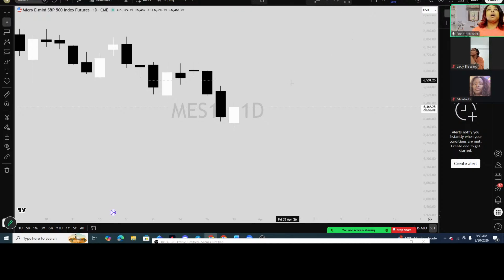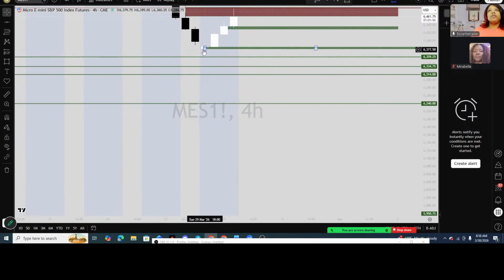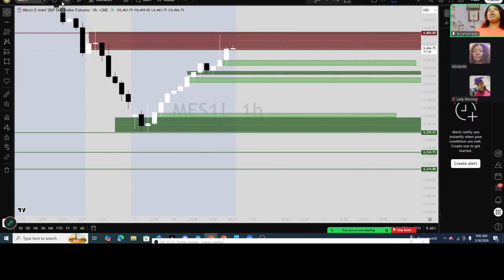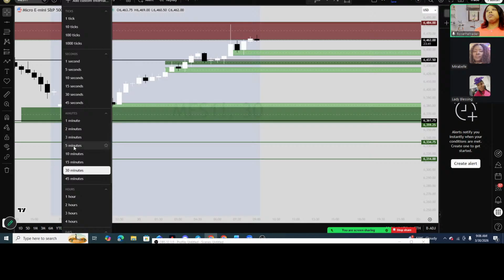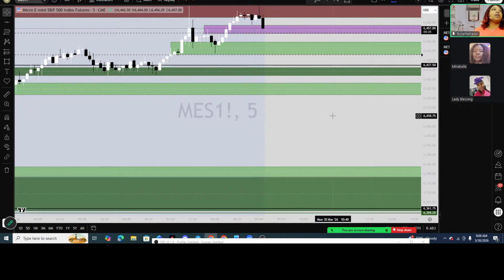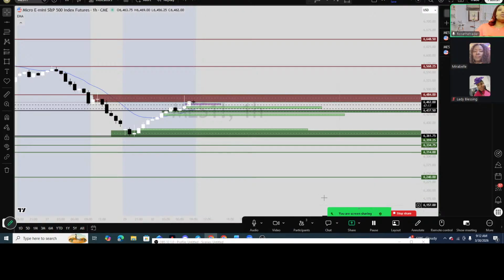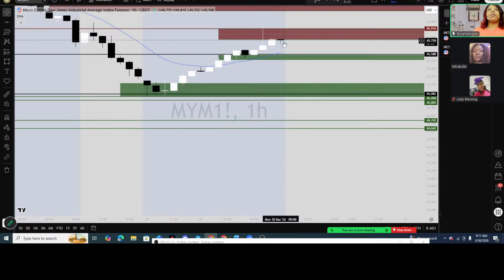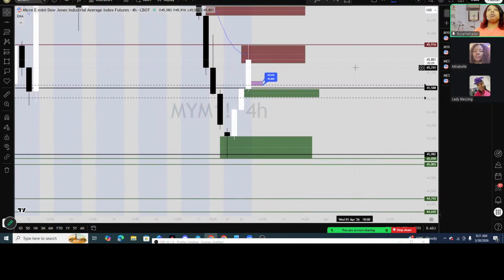LIVE TRADE WITH ME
I am stream trading as a means of keeping myself accountable. I trade NQ & US30(YM)